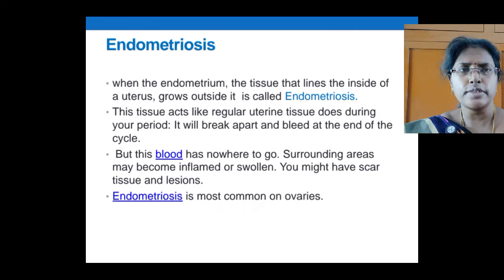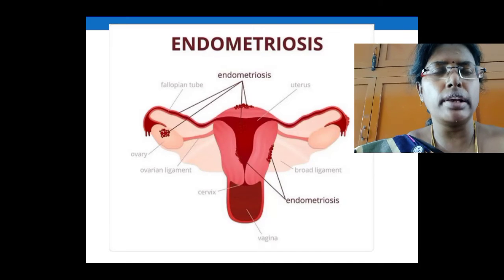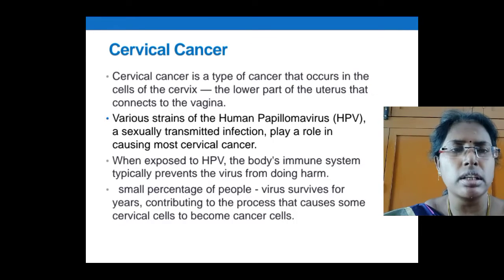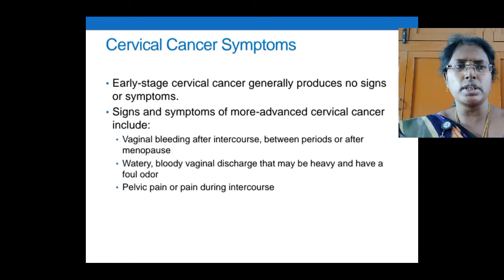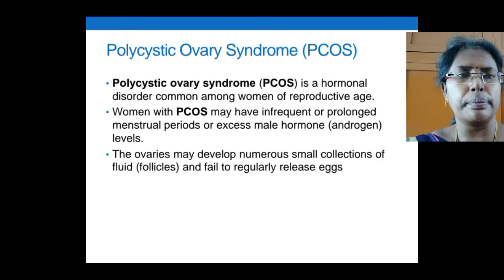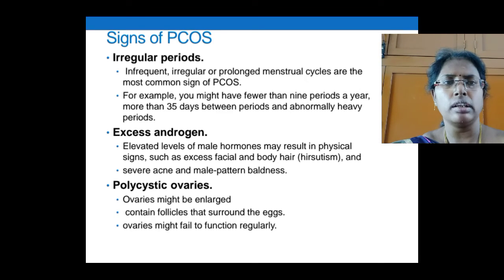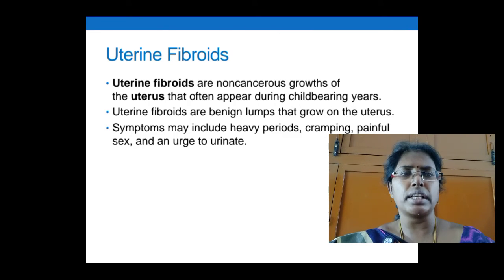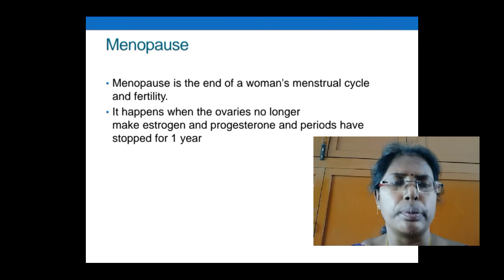WomenHealthProblems Dr N Nagarani